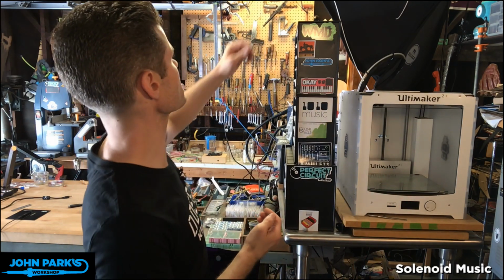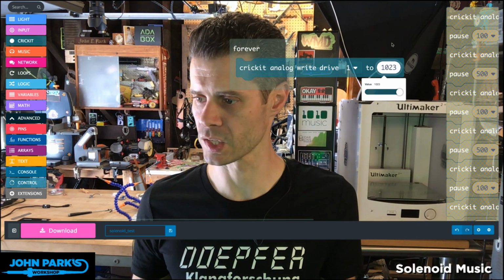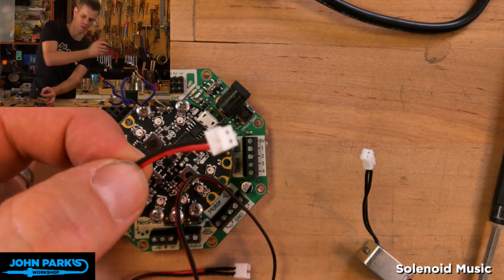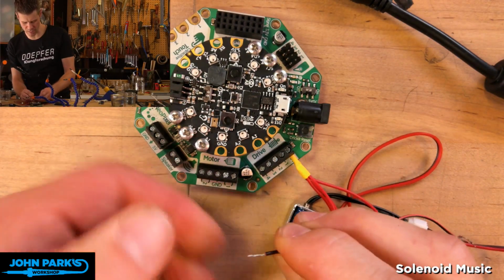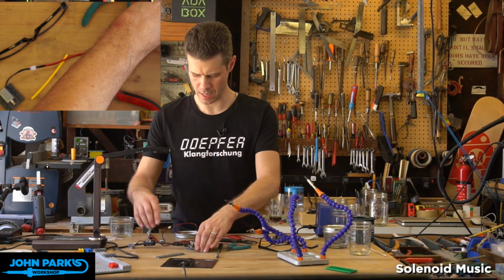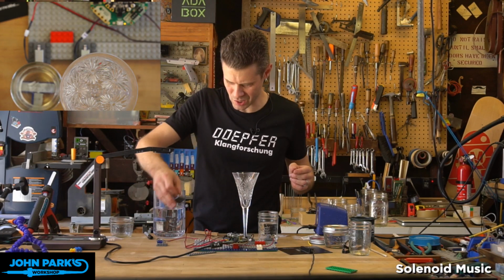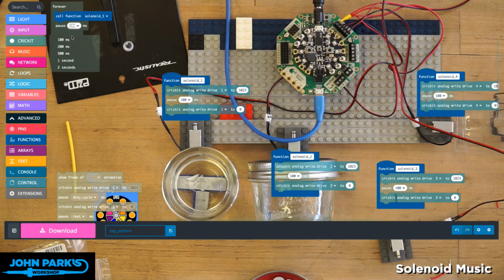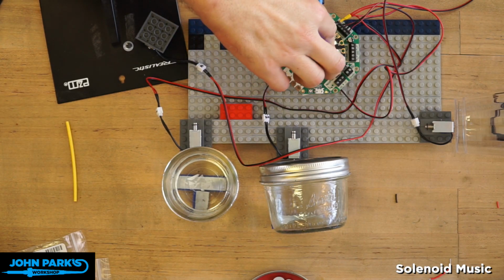JOHN PARK'S WORKSHOP LIVE 7/12/18 Solenoid Music @adafruit @johnedgarpark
Build a percussive rhythm machine with Crickit, Circuit Playground Express, and four solenoids. Programmed with MakeCode. Inspired by the dadamachines Automat music machine